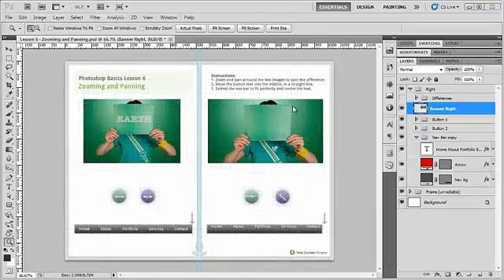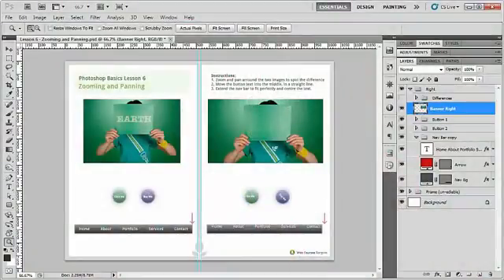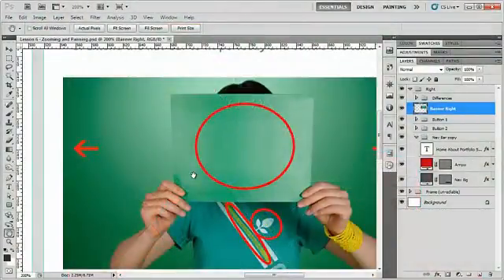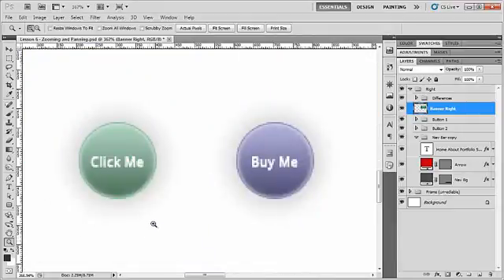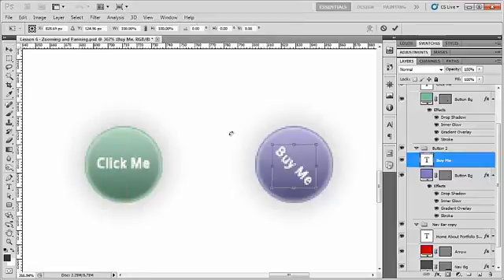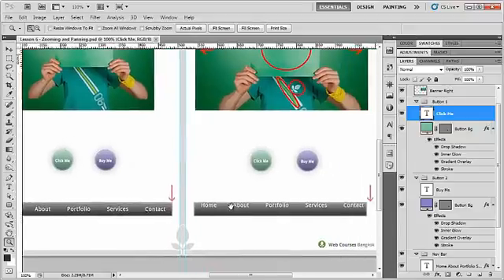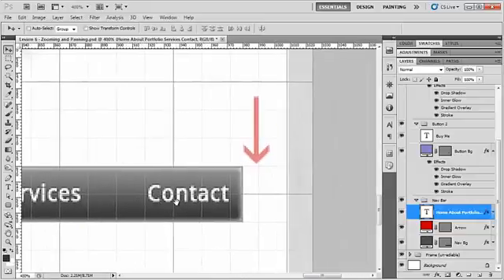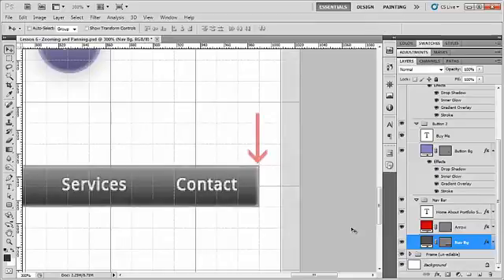06 Zooming And Panning | Photoshop for web design beginners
06 Zooming And Panning

Photoshop for web design beginners Review.

Check out my Photoshop for web design beginners Review and find out in what ways Photoshop for web design beginners will enable you to The thing is that you, as a designer, don’t really have a choice when it comes to choosing design software. It all depends on what your clients and developers require from you..

Photoshop for web design beginners is a photoshop for web design which has these incredible features:

 It’s very hard to use anything else than Photoshop for your designs. Even if I really wanted to try some alternatives, most of the teams I have worked with have asked me for PSD files.
 There was a time a couple of years ago when Adobe Fireworks was more popular and some developers asked for layered PNGs or PSDs. However, Adobe decided to discontinue developing Fireworks, so we’re all back in Photoshop.
 PS has been the most secure option for designers for years. Most front-end developers know how to use Photoshop and how to easily extract your graphics from the PSD files. There are tons of tools and third-party plugins that make that job even easier.
 Many designers who know HTML/CSS started designing directly in the browser and simply skip the entire design process in Photoshop or any other software.
 Well, I tried that too and it didn’t work for me. I feel like it limits my creativity because I can’t quickly execute various visual ideas that are in my head. Instead of focusing on being creative, I focus on making it actually work in the code.

Do watch my video review above for more details about Photoshop for web design beginners

You can get more details and read users' reviews about the Photoshop for web design beginners here:

Thank you for finding out about this Photoshop for web design beginners